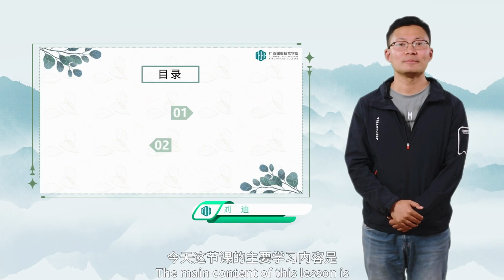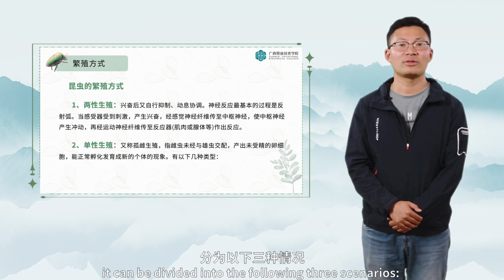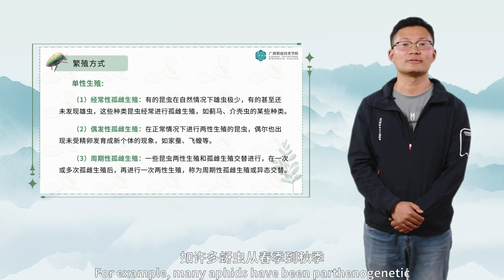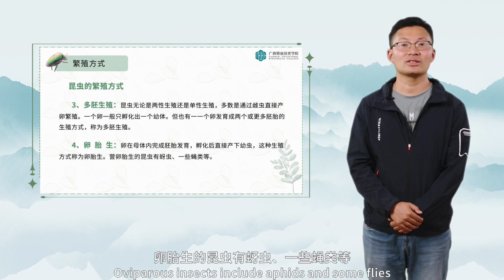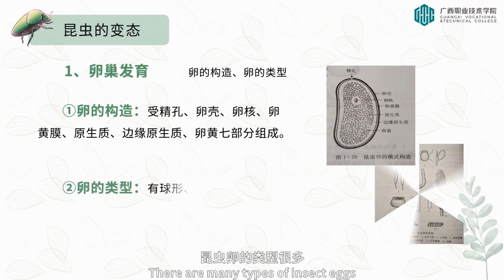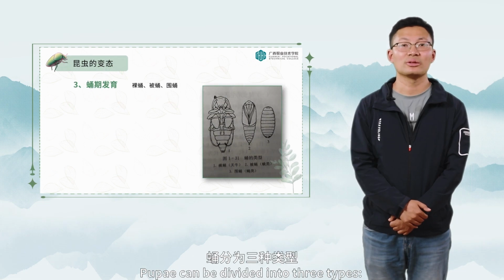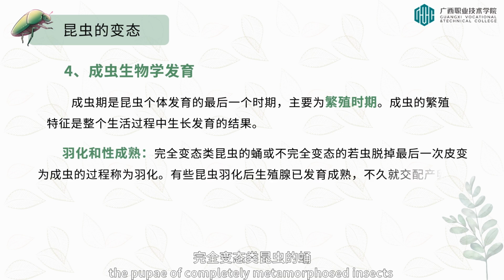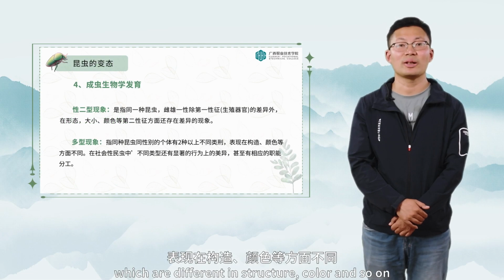4. Biological characteristics of insects 1